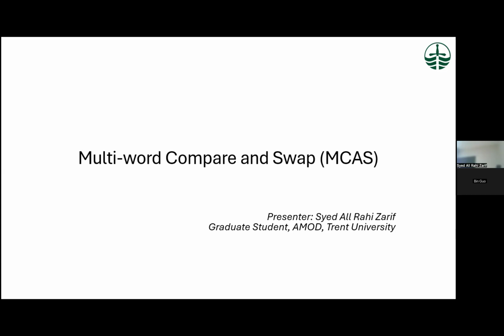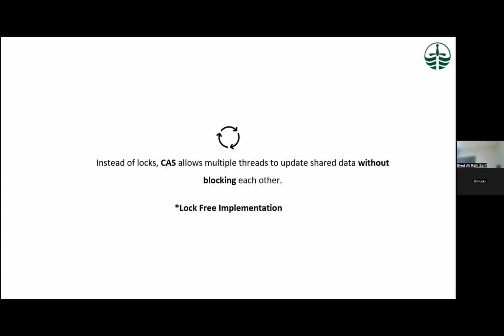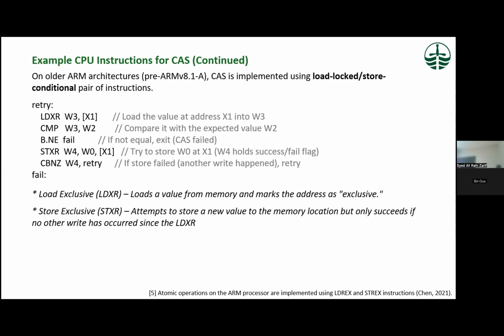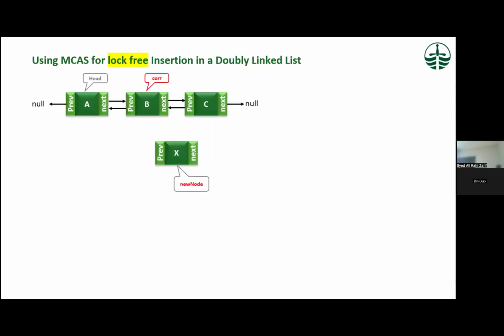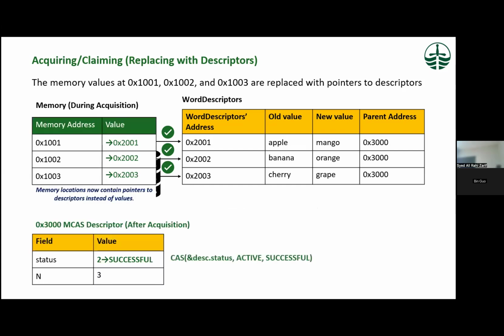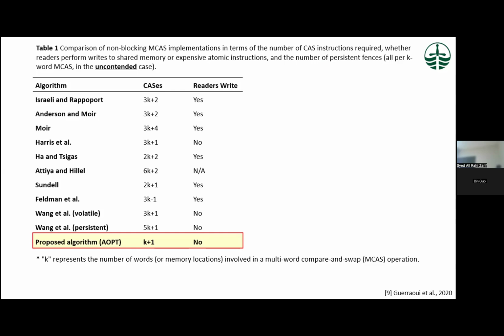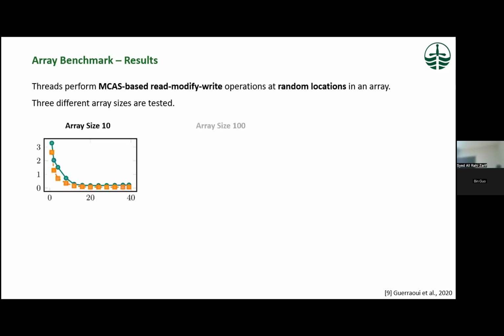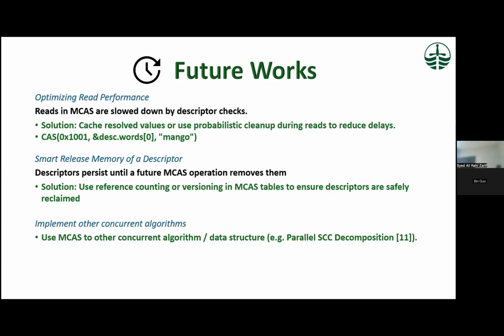Multi-word Compare and Swap (MCAS)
Zarif, Reading Course AMOD 5320 Presentation, March 28, 2025